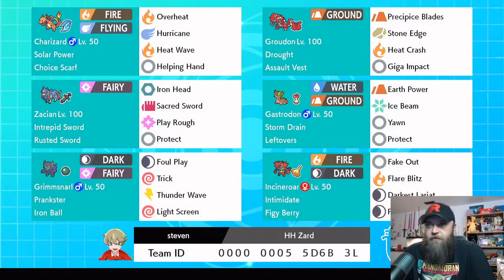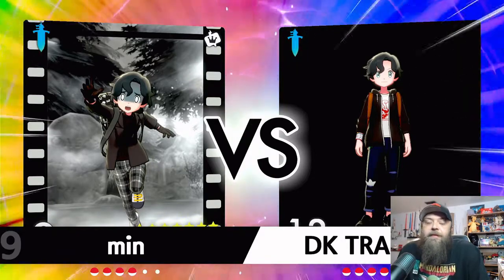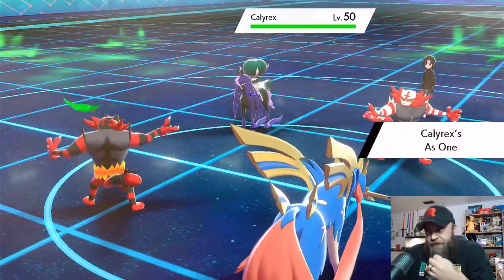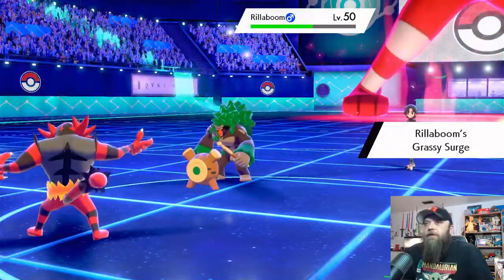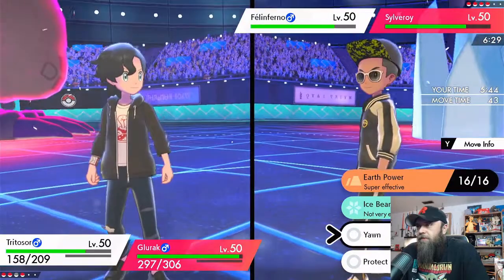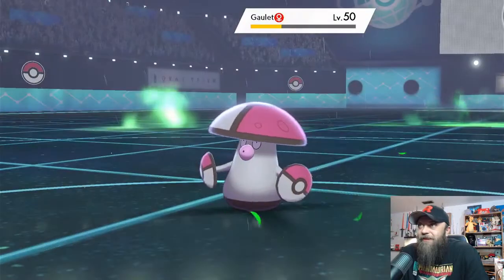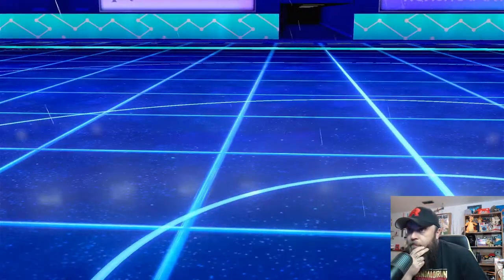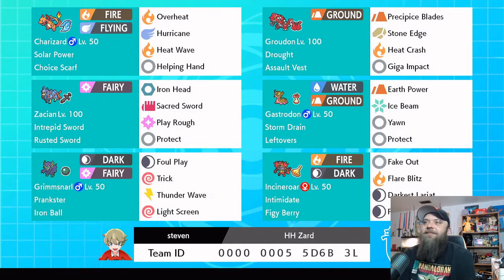Choice Scarf Charizard ends Matches VGC Pokémon Series 12 Wi-Fi Battles W/ Team Rental Code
In this episode I use a rental team from the BattleRoom. the team is a sun core with Choice Scarf Charizard. this team is one of the most well put together teams iv used in series 12

Team: Grimmsnarl, Groudon, Charizard, Zacian, Incineroar, Gastrodon

DK TRADING  CO. Twitter